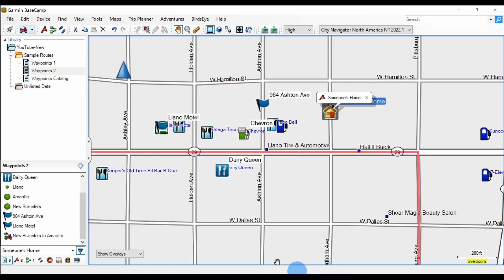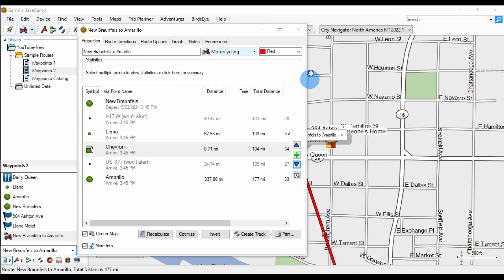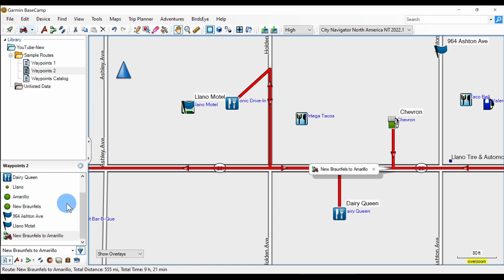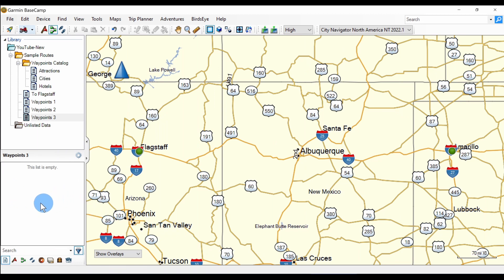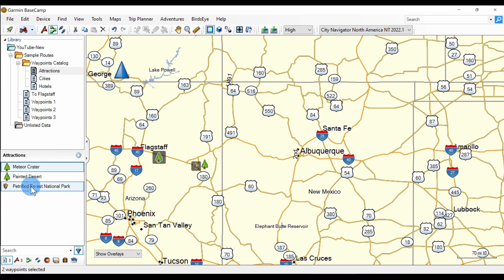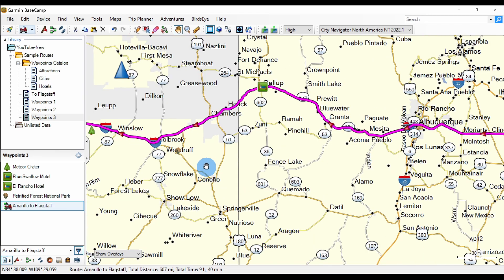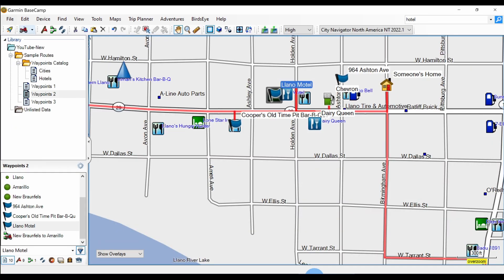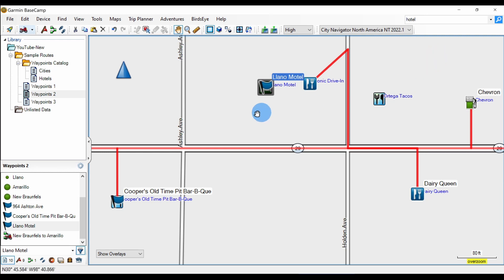Garmin BaseCamp™ Adding Waypoints to Routes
Garmin BaseCamp™ Part 8 – Adding Waypoints to Routes

In this video we'll look at several ways to add waypoints to routes in Garmin BaseCamp™.

Chapters
0:00 Intro
0:46 Insert into List
2:41 Alt-Drag Route to Waypoint
4:41 Double-Click POI
6:03 Putting It All Together
12:05 Recap
14:24 Outro